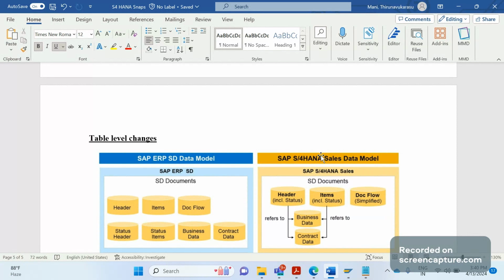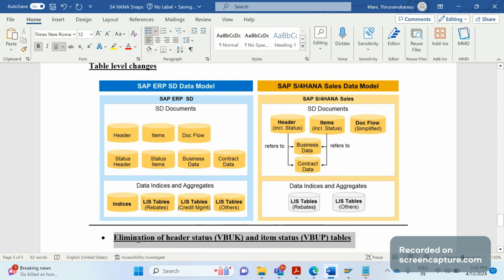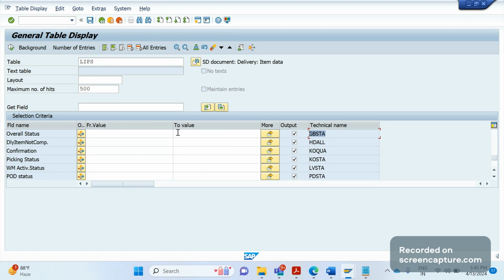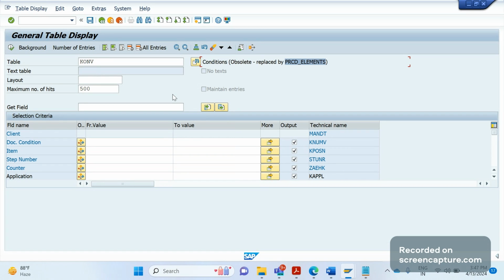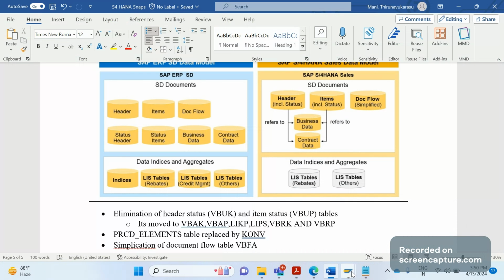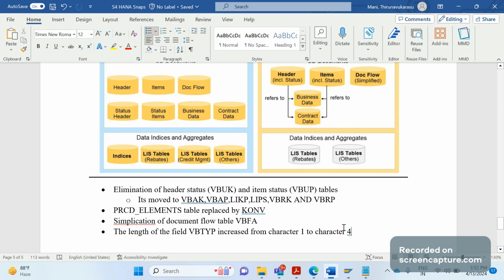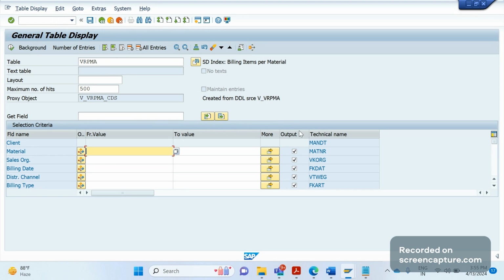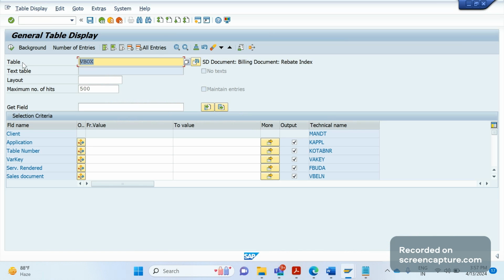SAP S/4 HANA SD Database table changes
In this session, SAP SD AND ABAP LEAGUE SUPPORT Raj is going to discuss about SAP S/4 HANA SD Database table changes. There are several changes taken place related to SD tables like removal of VBUK, VBUP, VRKPA, VRPMA, VLKPA, VLPMA, VRKPA, VRPMA, S066, S067 and VBOX. As a SAP SD consultant must know S/4 HANA.